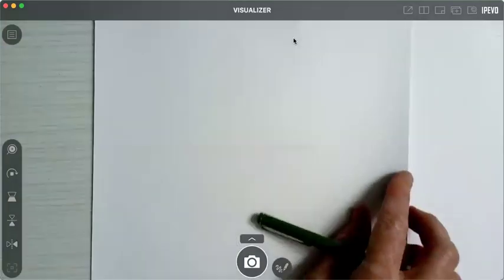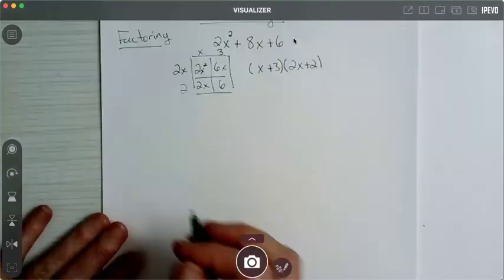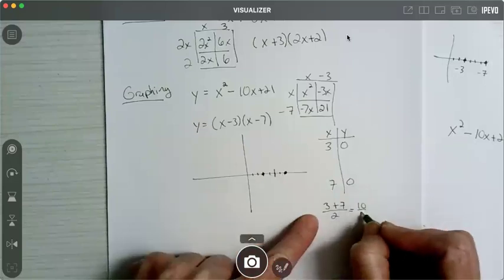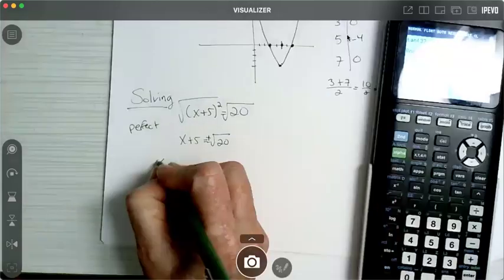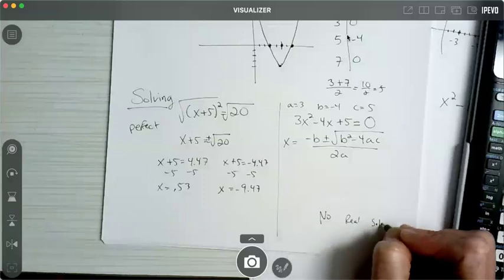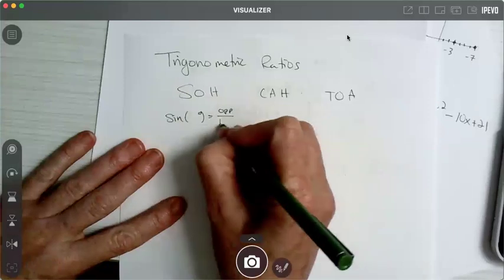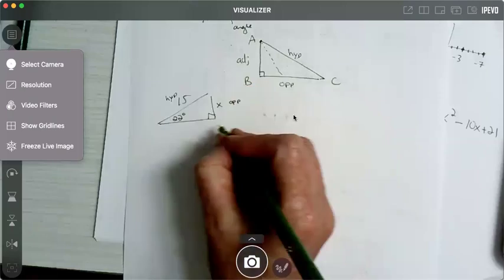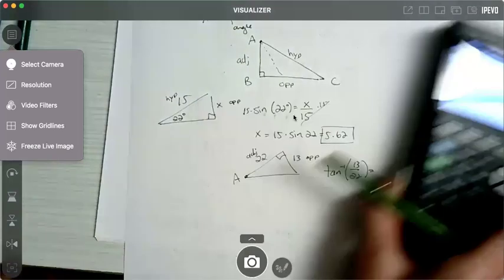One pager study